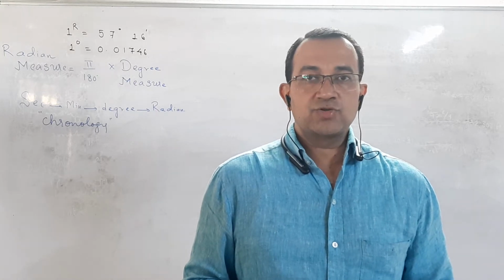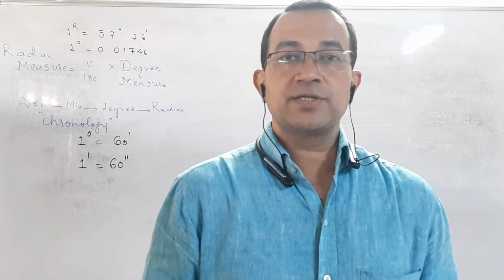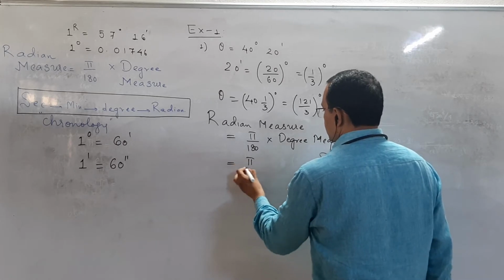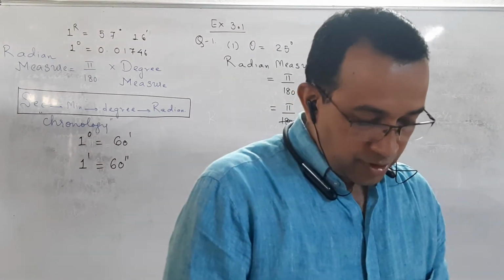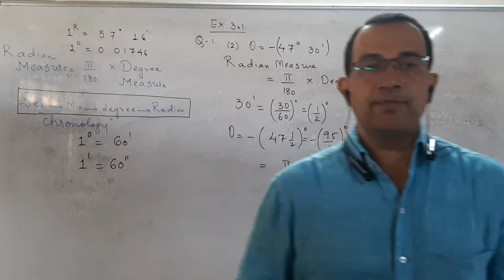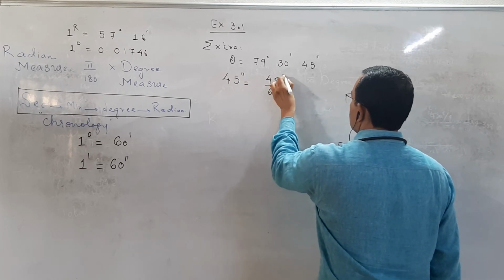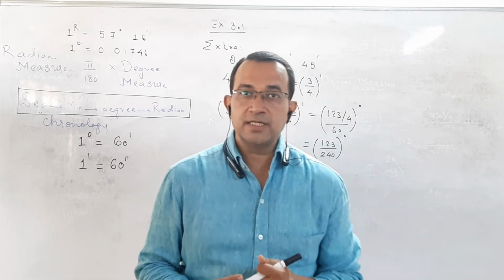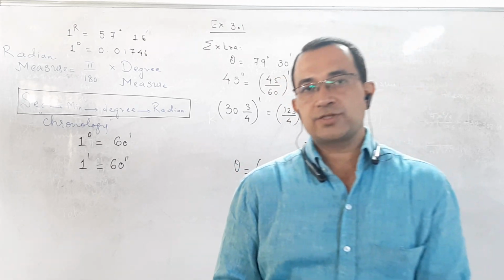Mathematics std 11 EM CH 3 LEC 2 PART1